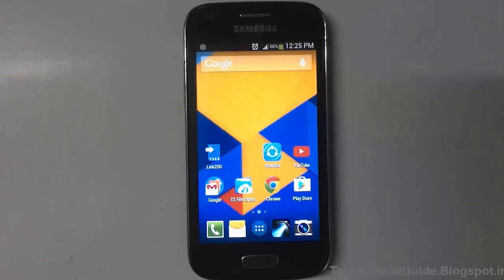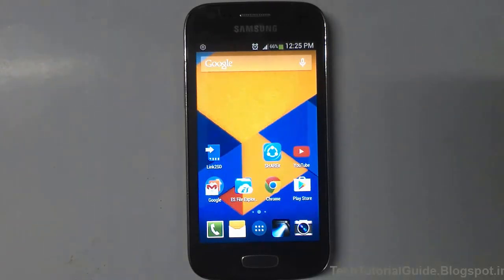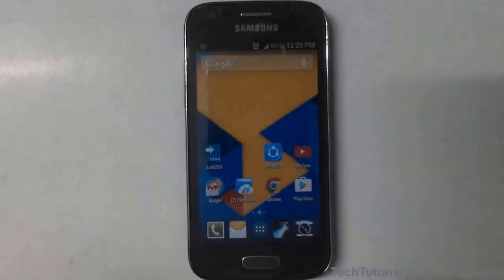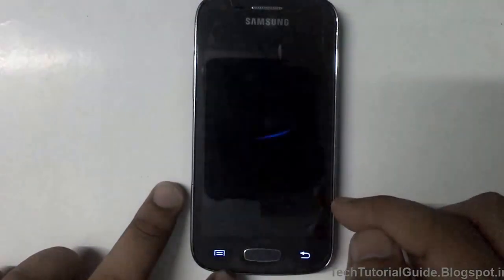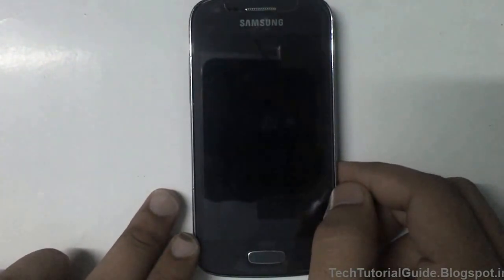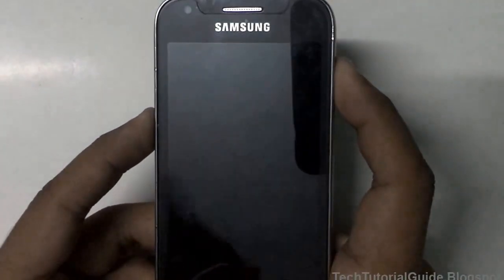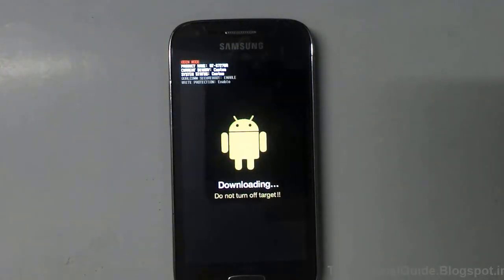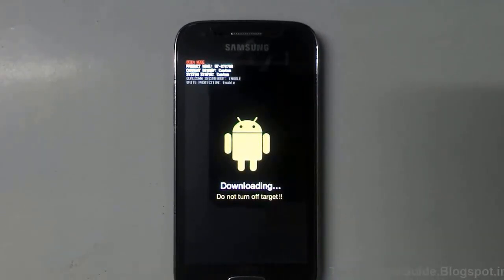How To Enter OR Boot Into Download Mode On Any Samsung Phone [Flash Roms,Recoveries]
Hi There ! [For Beginners and Advanced Users]If Your Device having some issues [Stuck On Samsung Logo,Not Mode In to Rom] and  You Want to Repair Your Device and need to Install Offcial Firmware,Roms,Recovery means From this You can Easily Flash Rom While Booting In to The DOWNLOAD MODE..

Note :
This Would be the Initail Way to showing how to enter in to the download mode..so pls Watched out how flash the official firmware /Stock Rom On any Samsung Device

Flash/ Install Offcial Stock Rom On Samsung Device : [On The Way]   :)

This Method Would Works On Any Samsung Device

How To Boot In To Download Mode Guide :

1.Power Off Your Samsung Device
2.Press Volume Down+Home Key+ Power Keys [At the Same Time]
3.You Will Find [Android Logo]
4.Press Volume + To To Enter In to The Download Mode
5.Voilla ! You have Enter Into the Download Mode...

TechTutorialguide